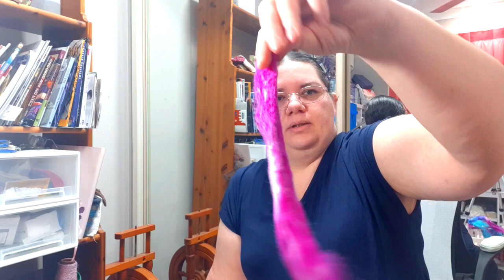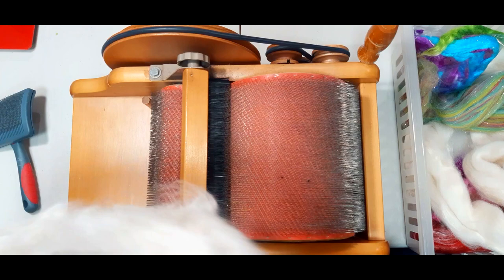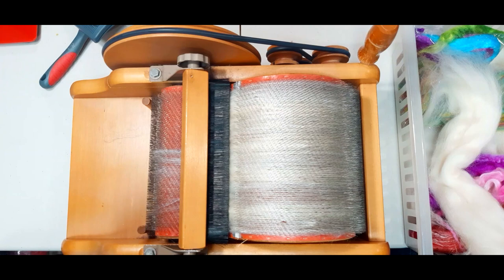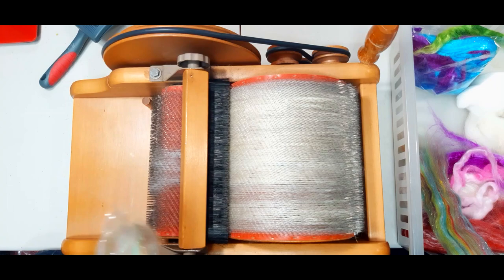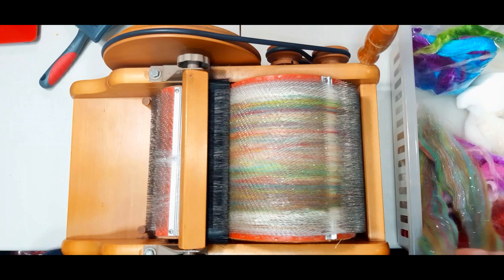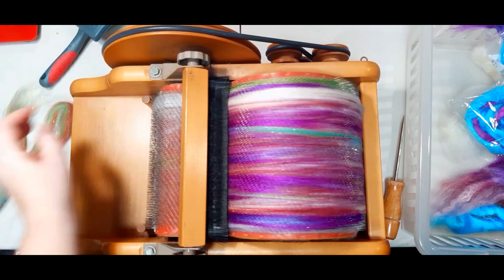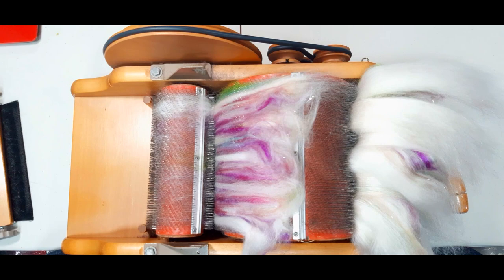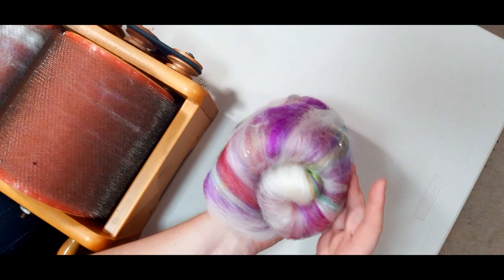Flowers in the snow - Carding Batt using 18mic Merino - Tussah Silk - Viscos and Angora Bunny.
NOTE: All my videos are ok for children.